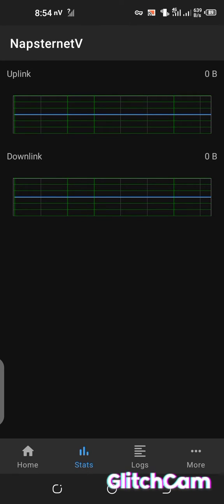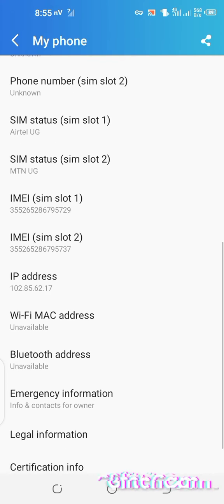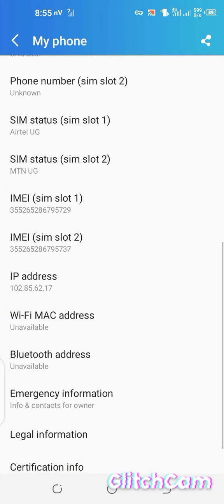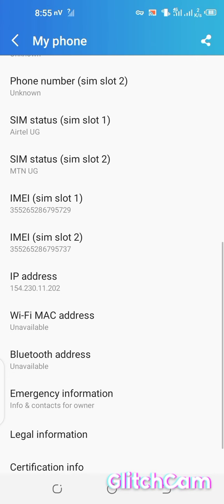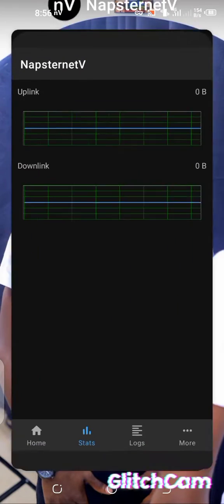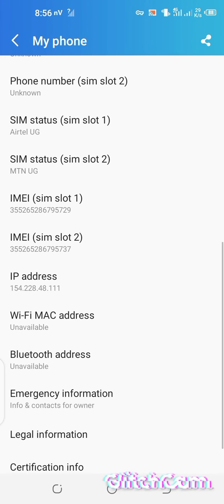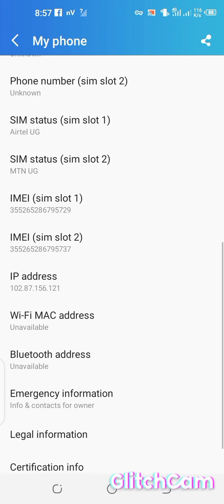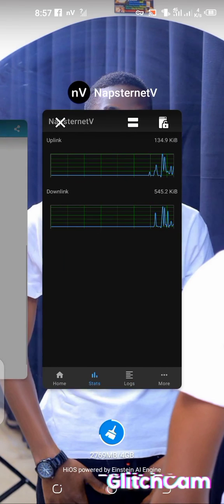How to change phone IP address.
In this video you are to learn how to connect napsternetv on a correct phone Ip address.